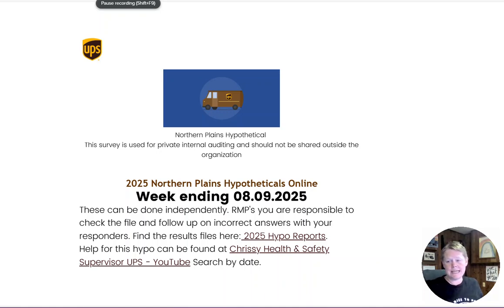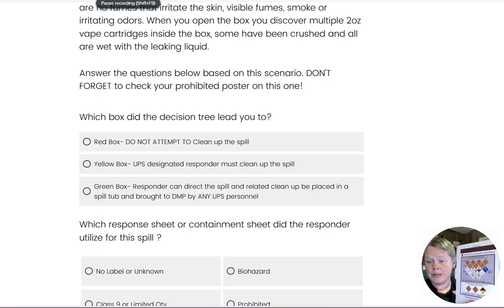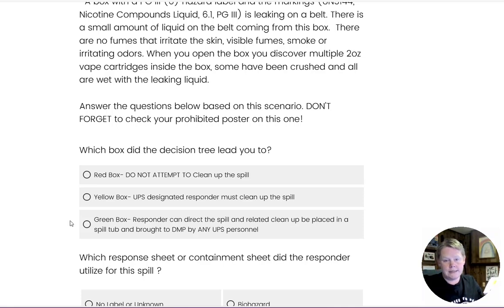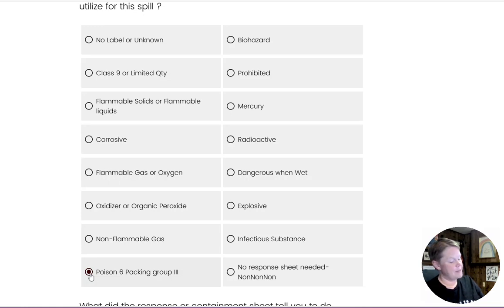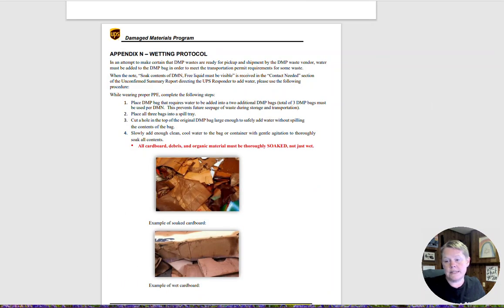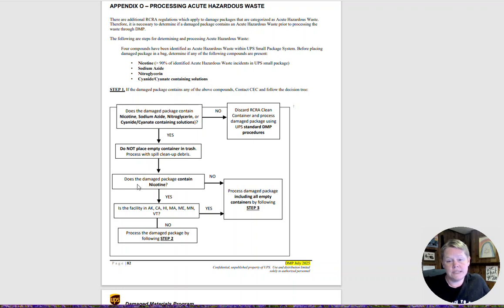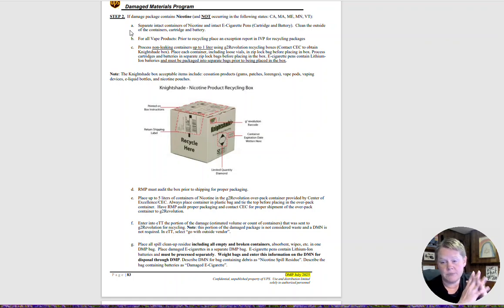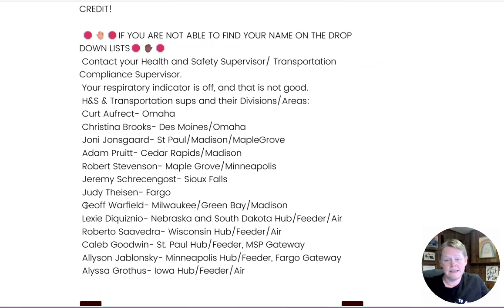08.09.25 Nicotine Cartridge PGIII Hypo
Hello RMP's and Responders. Welcome to my explanation of this week's hypo 08.09.25 Nicotine Cartridge PGIII. Follow along and complete your hypo here: